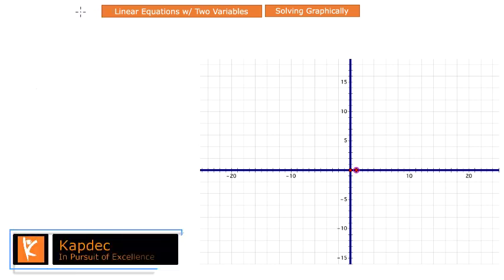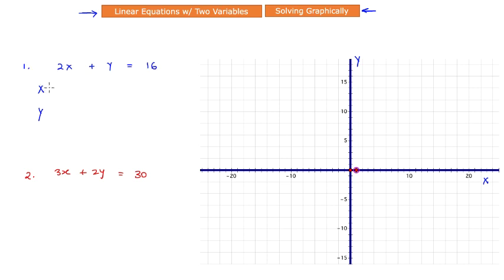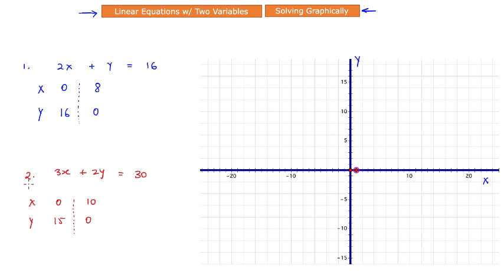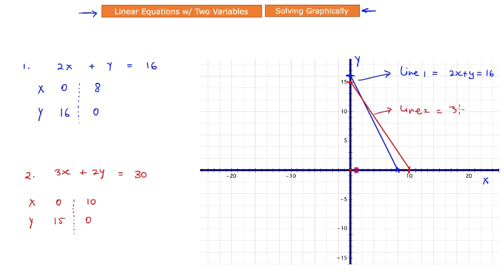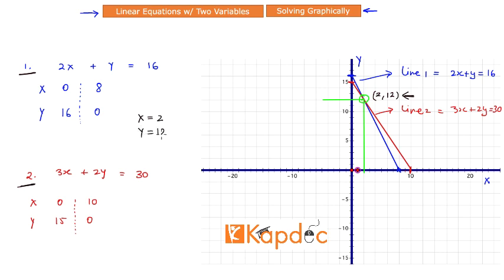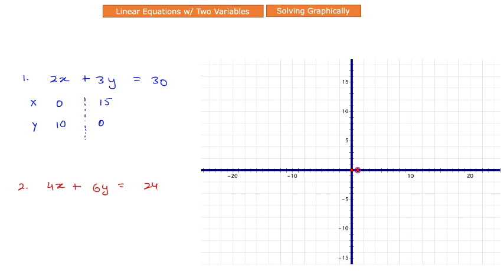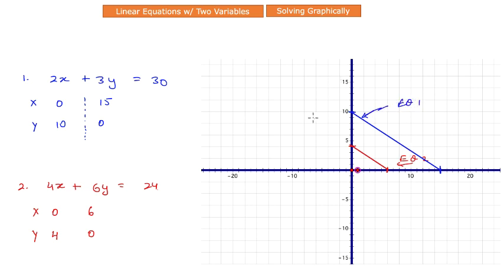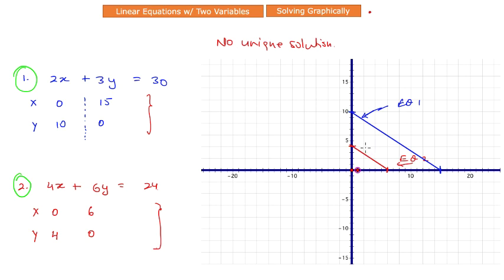How to Solve Graphical Method | Two Variable Equations Solving Graphical Method Class10maths|KAPDEC